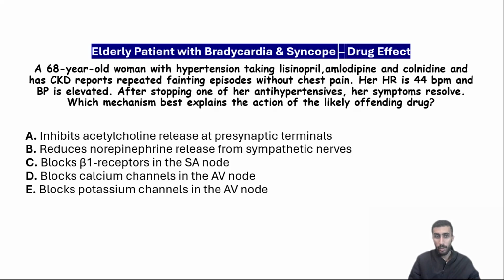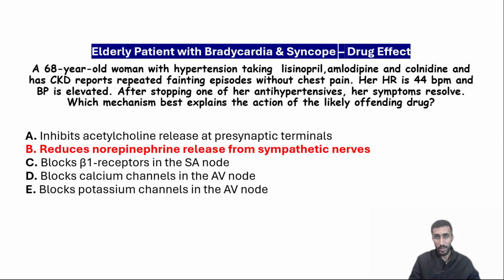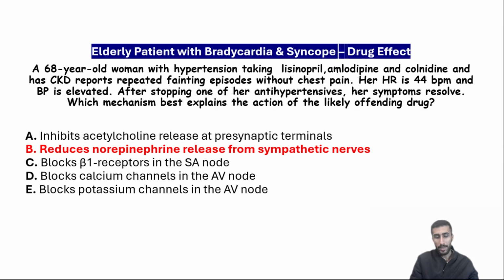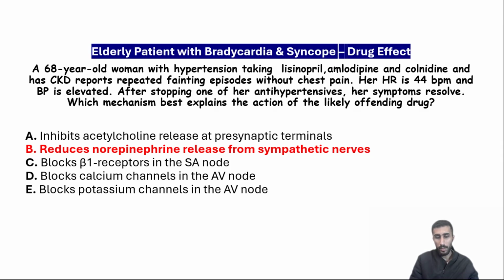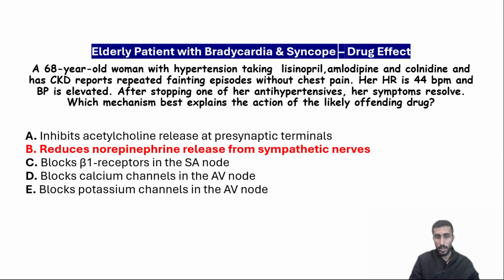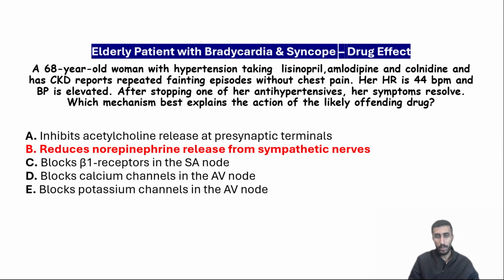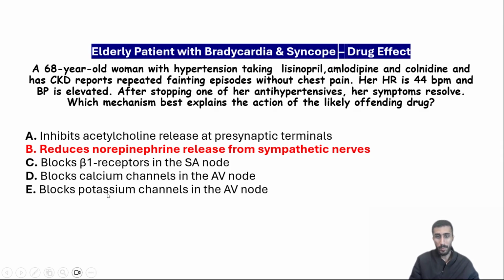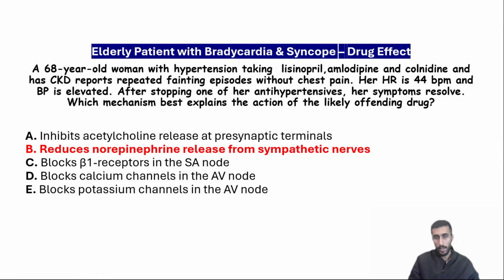HY USMLE Pharma Questions: Quick Insights for Step 1 (Episode 3)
🚨 Unlock Your Success in Pharmacology! 🚨
Welcome to the third video in our High-Yield USMLE Pharmacology Series! In this episode, we dive deep into essential Pharmacology questions that are frequently tested on the USMLE.